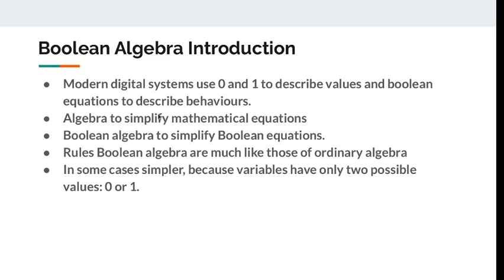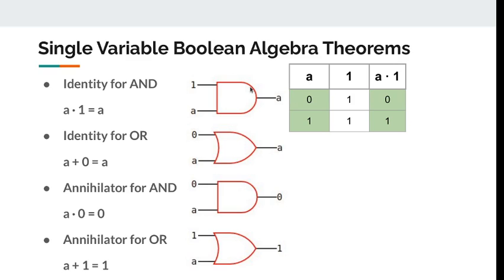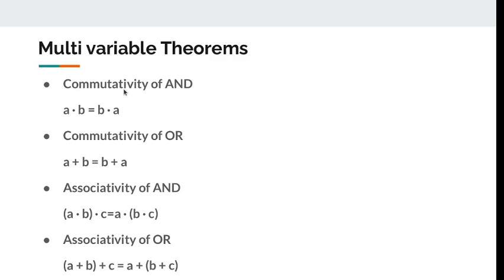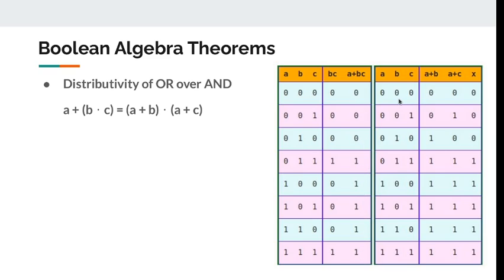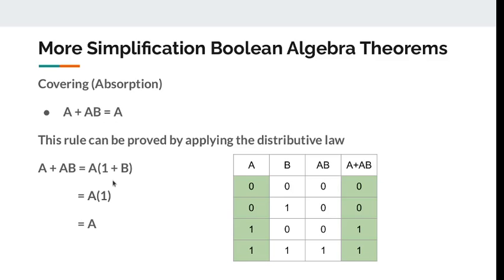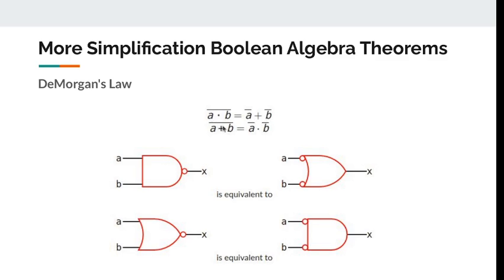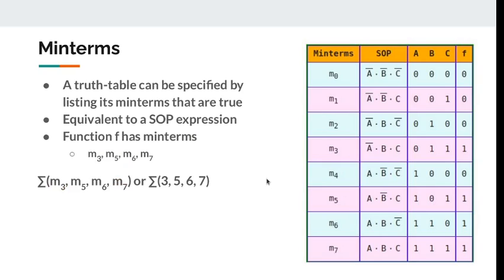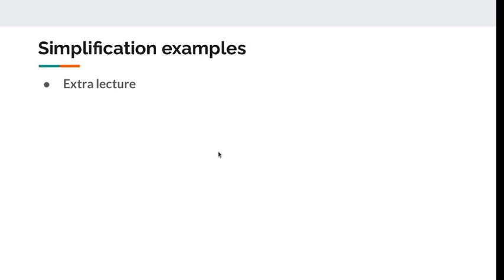06 - Boolean Algebra - Unit 2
06 - Boolean Algebra - Unit 2.
This video was originally part of the course COMP 2003 Computer Architecture from the Department of Computer Science of the Memorial University of Newfoundland.